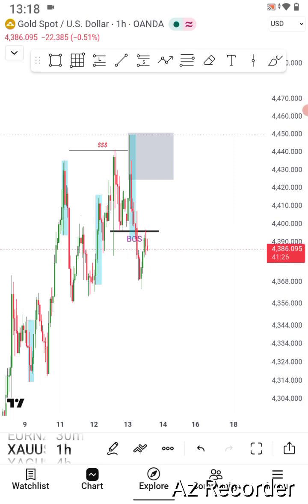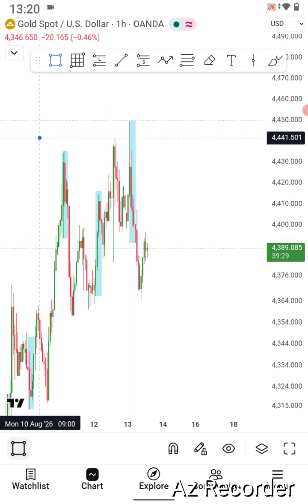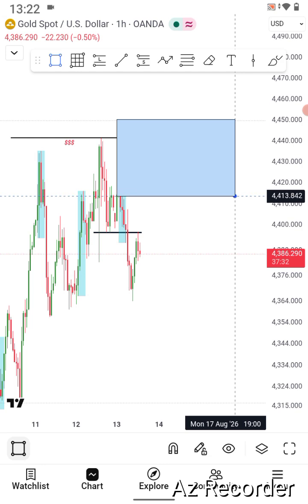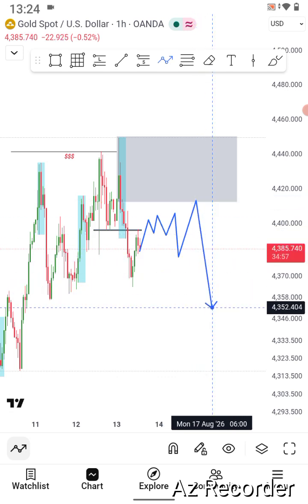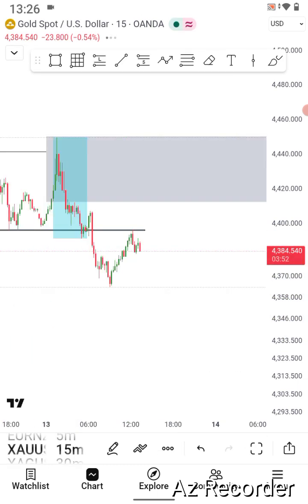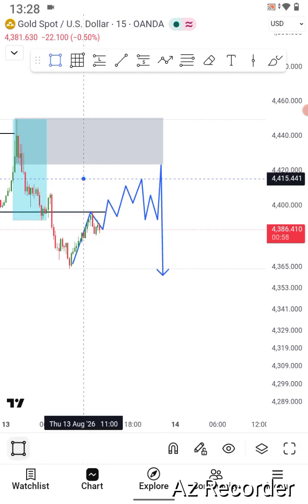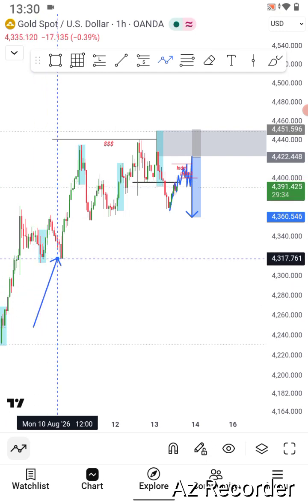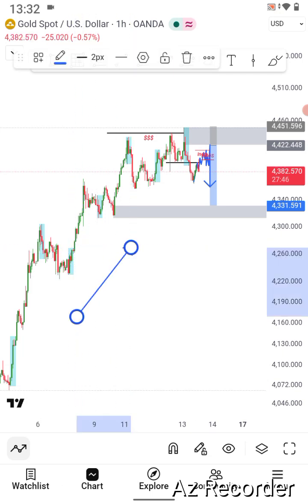“Gold (XAUUSD) Outlook: The Same System I Use Every Day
2. “Gold (XAUUSD) Outlook: The Same System I Use Every Day”
Description:
In this video, I give my Gold (XAUUSD) market outlook using the same repeatable trading system I use every day.
Rather than trying to predict every move in the market, I focus on waiting for price to reach the areas I’m interested in and then looking for my trading conditions to align.
📌 In this video: • XAUUSD / Gold outlook
• Potential buy/sell areas
• My repeatable trading system
• ICT concepts and Smart Money Concepts
• Trade confirmation and execution
The goal is simple: same process, same system, disciplined execution.